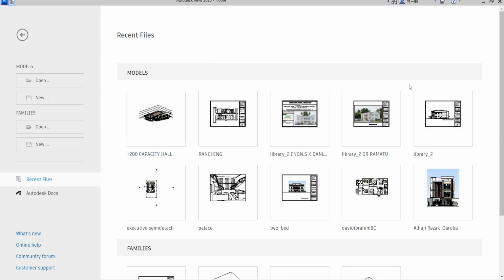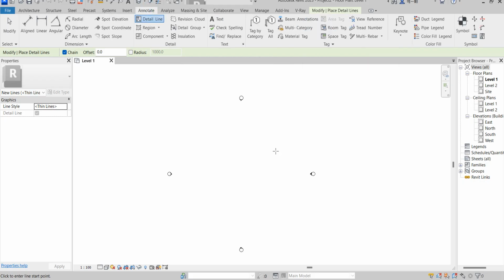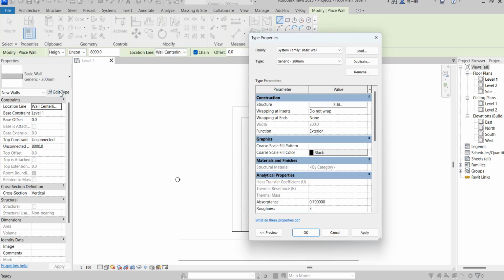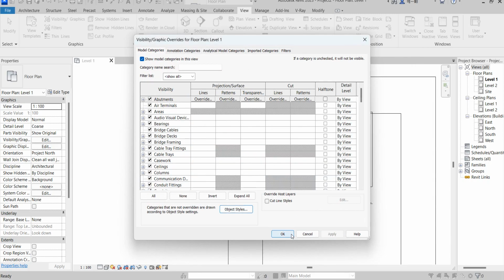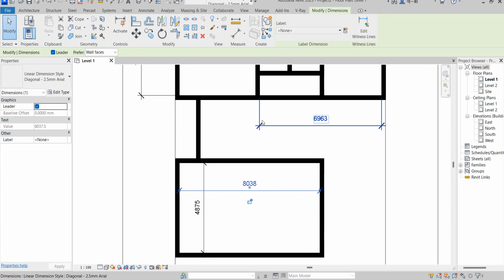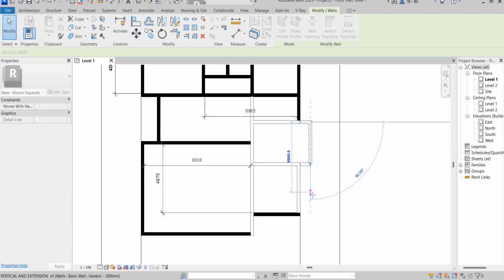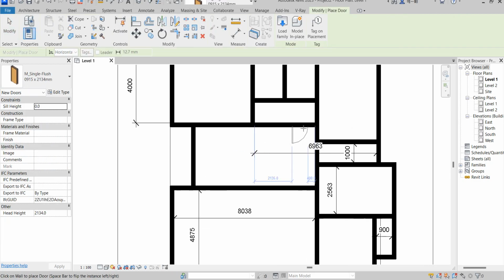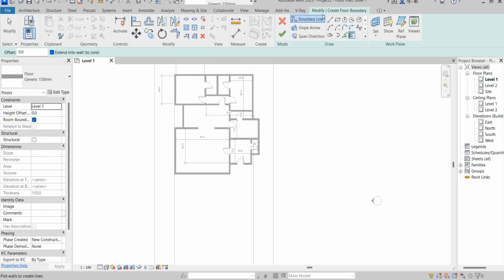#1 REVIT 5 ROOM DUPLEX COMPLETE TUTORIAL